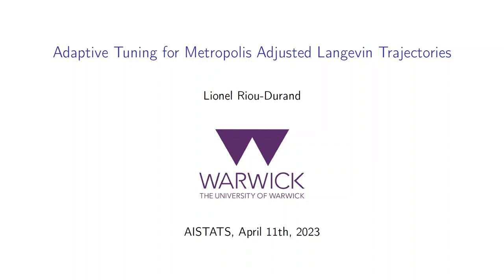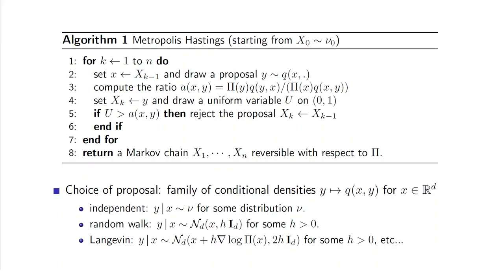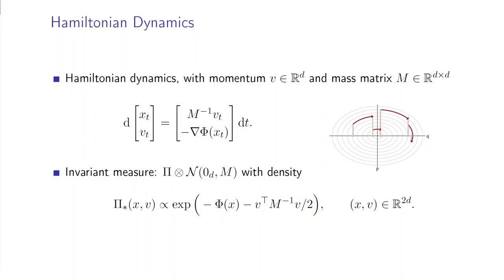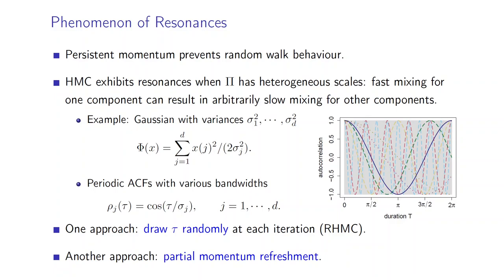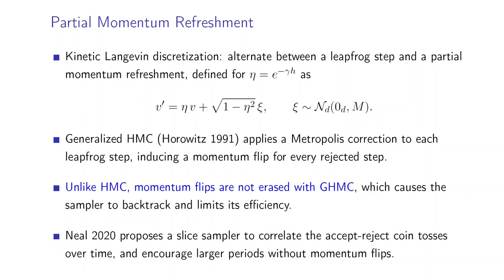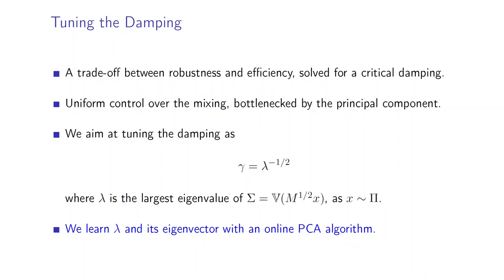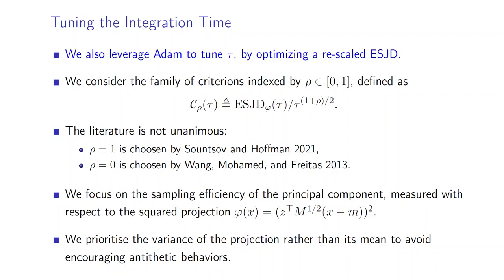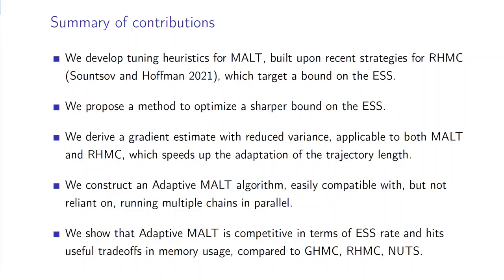Adaptive Tuning for Metropolis Adjusted Langevin Trajectories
Video for AISTATS 2023. Recorded on April 11th 2023.